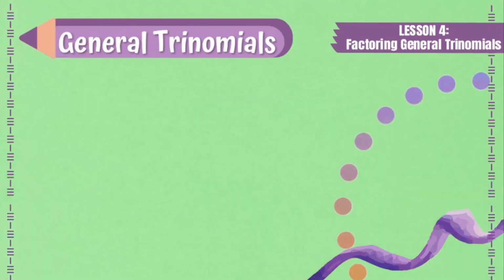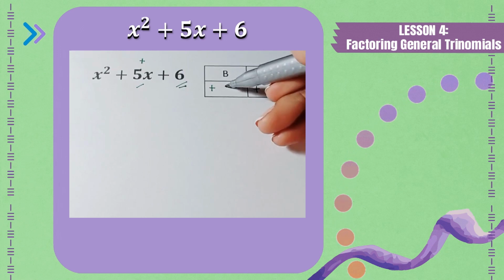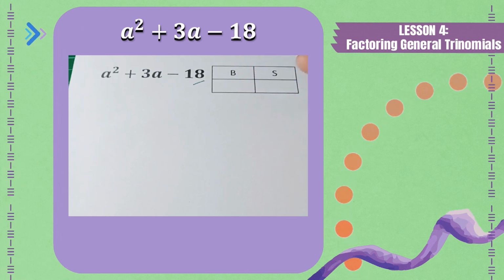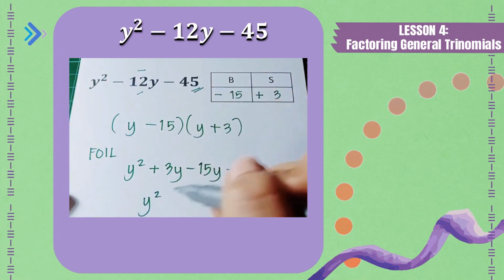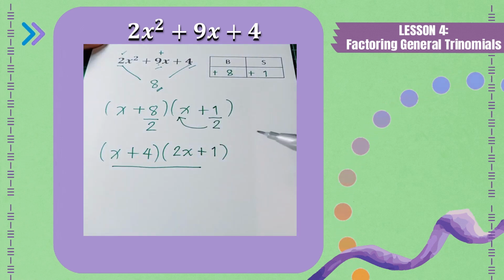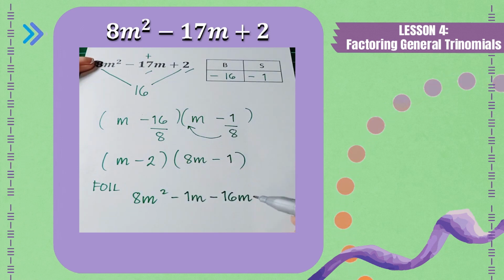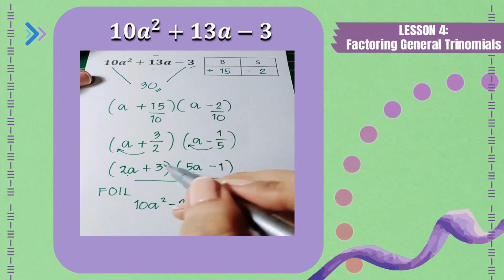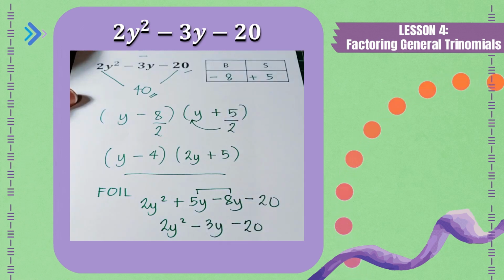Lesson 5: Factoring General Trinomial